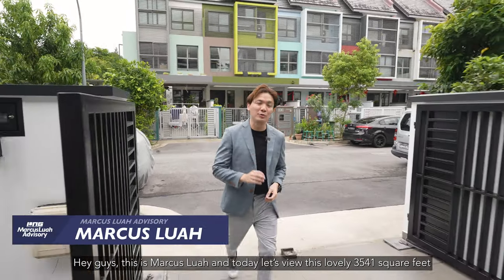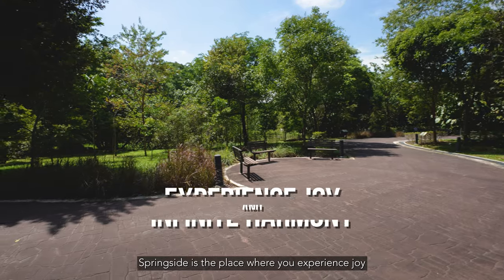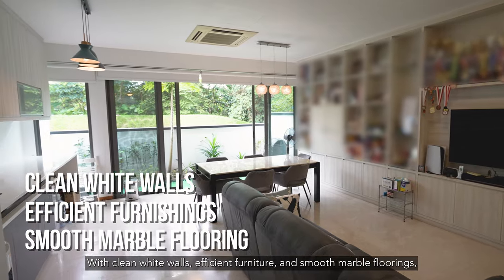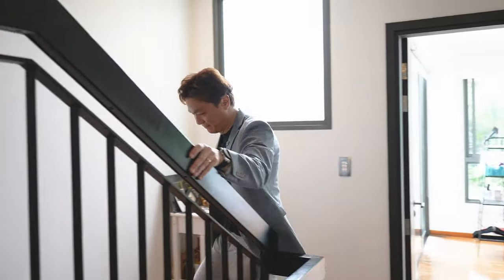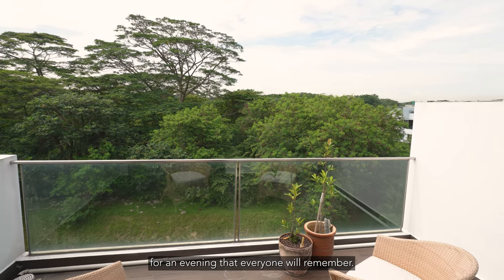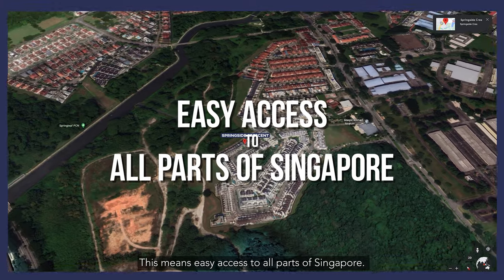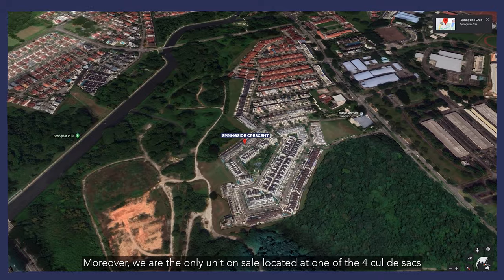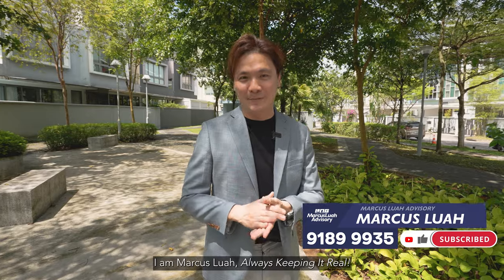Terrace House For Sale| Brooks Collection @ Springside | $3,690,000 | Builtup 3541sqft Land 1662sqft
Looking for a perfect sanctuary where you family can relax and really get away from the hustle and bustle of the city, at the same time still within 20 minutes drive to town?

Welcome to one of the most low density estates in Singapore that is surrounded by lush greenery, Springside Estate.

Surrounded by country clubs, nature walks and yet still walking distance to amenities, those seeking an actively lifestyle will love this area.

Completed in year 2015, this is one of the newer houses in the Springside Estate meaning that renovations and facade are still very up to date saving you time and money because today's in order to rebuild a house to this size it will certainly cost you more than $1.2million dollars, and even a simple A&A will cost your $700k.

Located close to a cul de sac road, means that we will not experience much road noise during the weekends or when you are working from home.

Best of all you get to hear the the sound of nature throughout the entire day as the unit is 100% facing the greenery which will not go away in the near term.

Have a nice day and hope to hear from you soon!